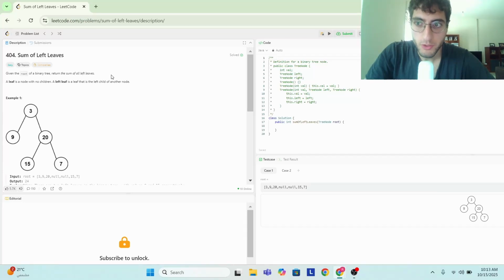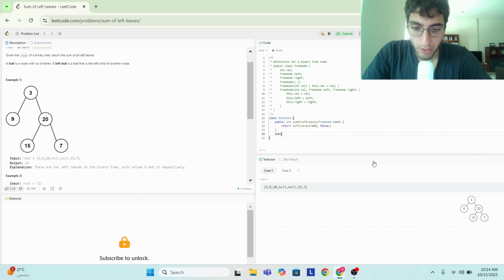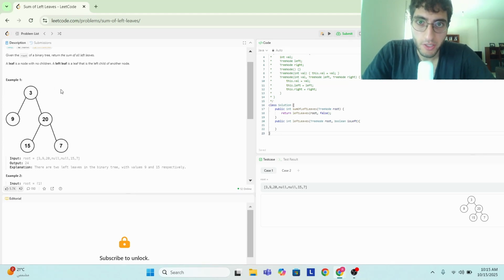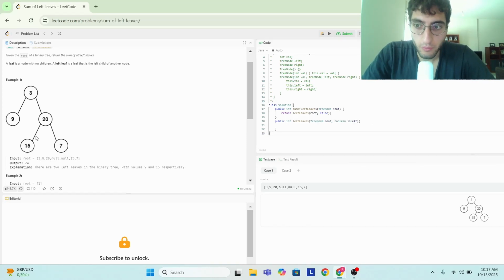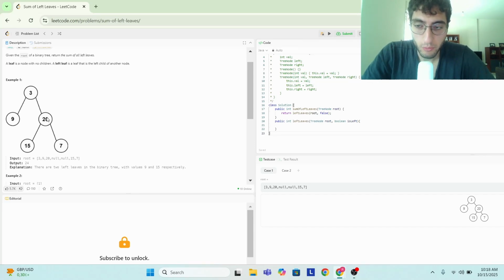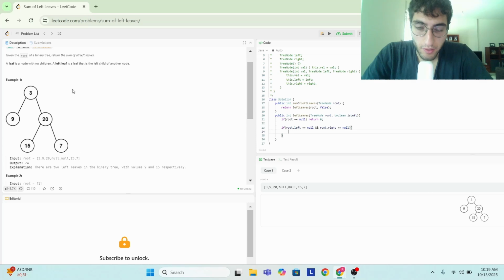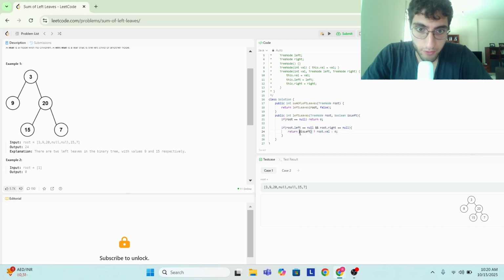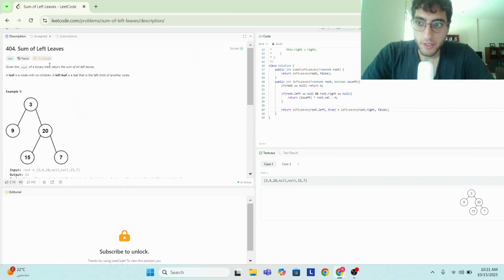Sum of Left Leaves - LeetCode 404 | JAVA